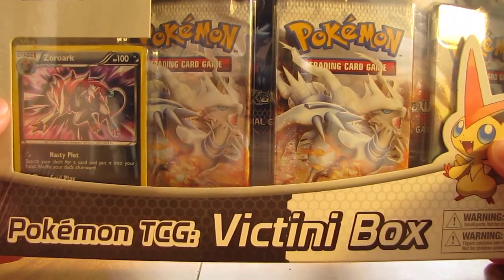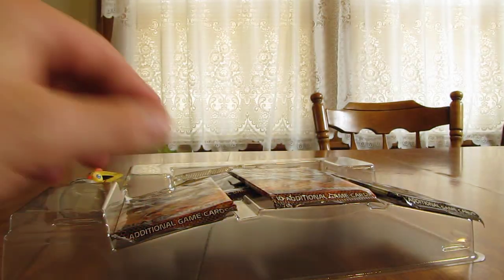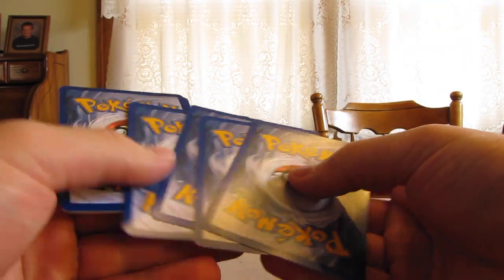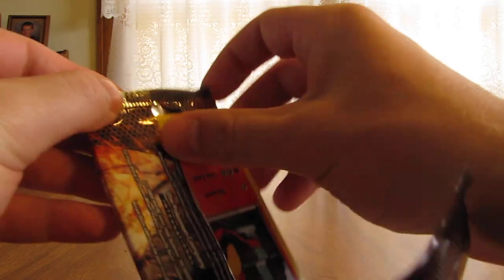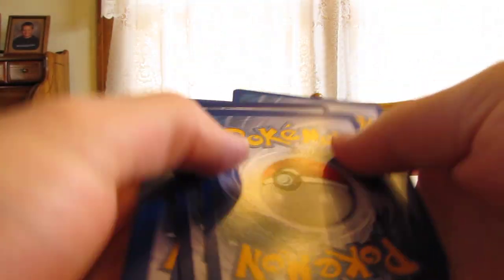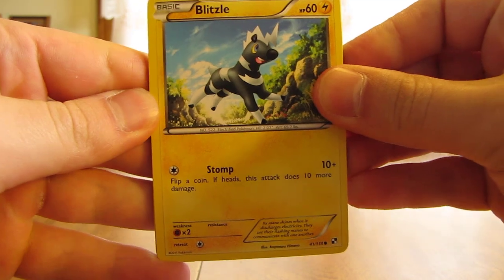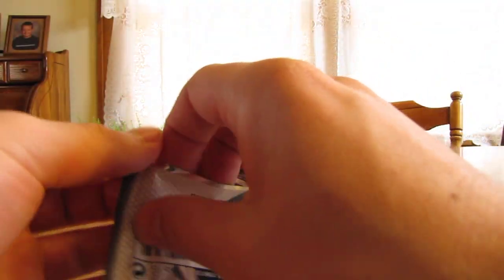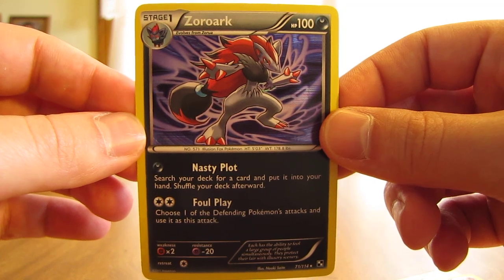Opening a Victini Pokemon Black and White Card Box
This is a video of me opening a Victini Box.  In this box, you receive one Zoroark card, one Victini figurine, and 5 Black and White Pokemon Booster Packs.  Next Sunday I will start opening the Black and White blister packs.